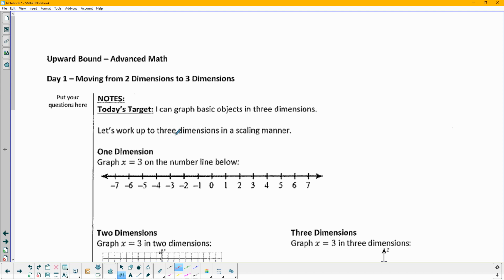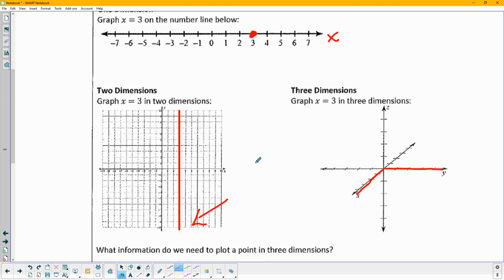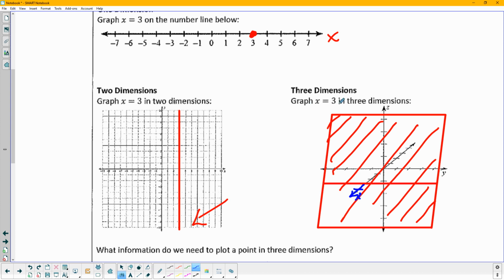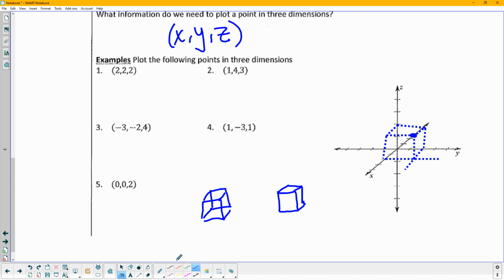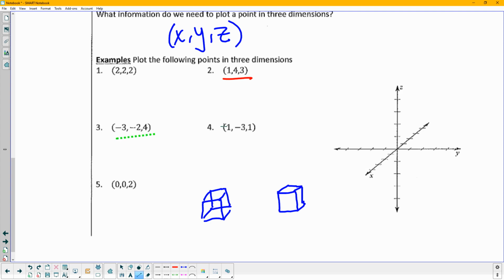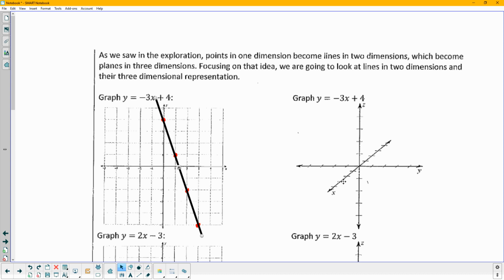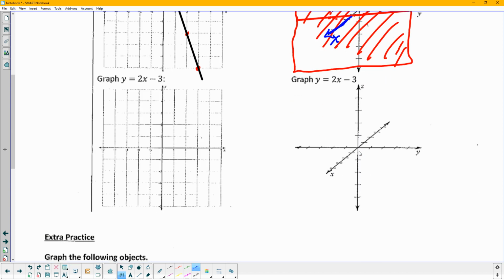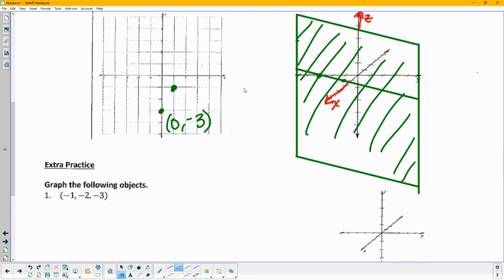Day 1 - Moving from 2 Dimensions to 3 Dimensions - UPWARD BOUND ADVANCED MATH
Watch the video to complete the Notes Pages.